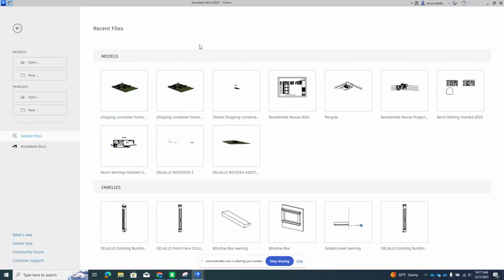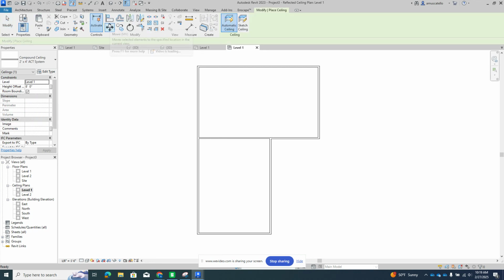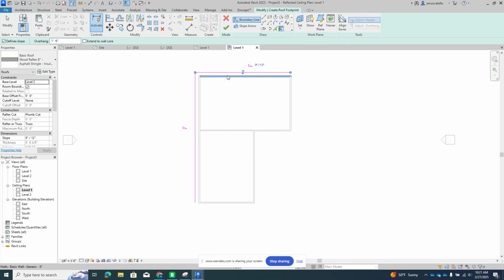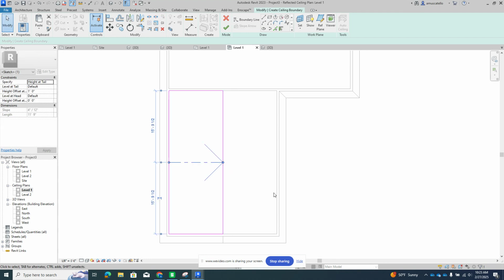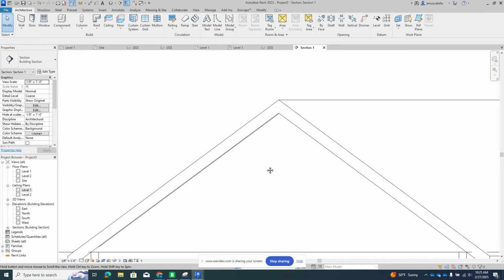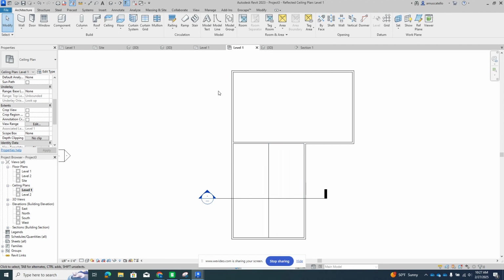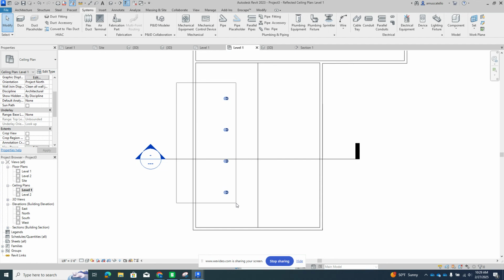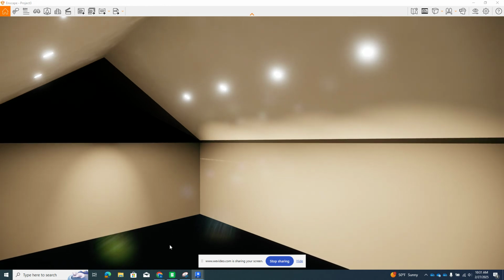Revit Ceilings and Lighting